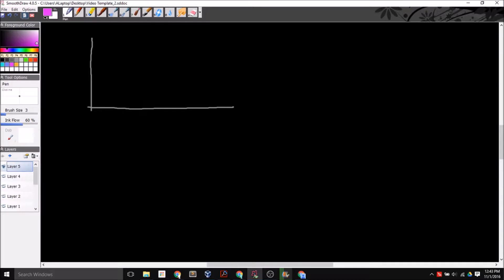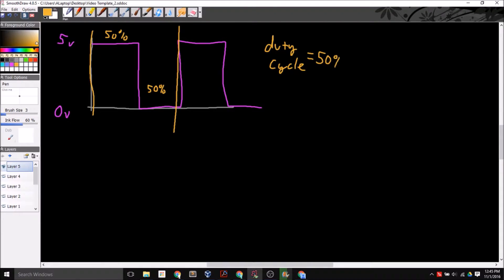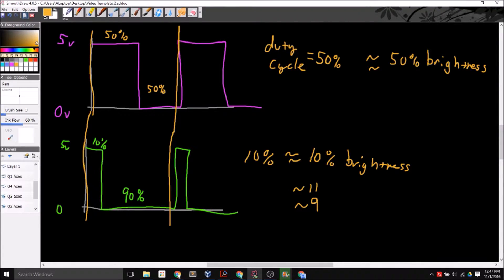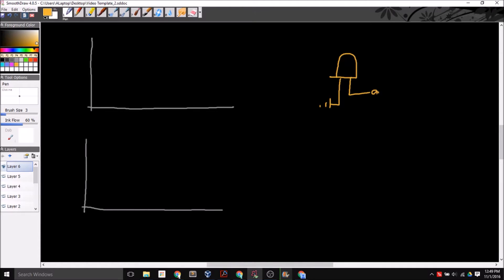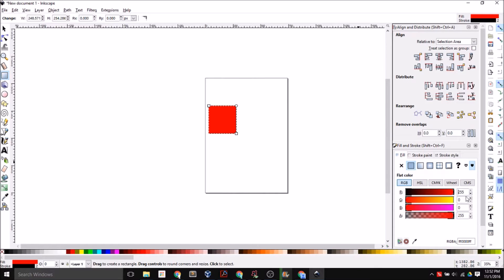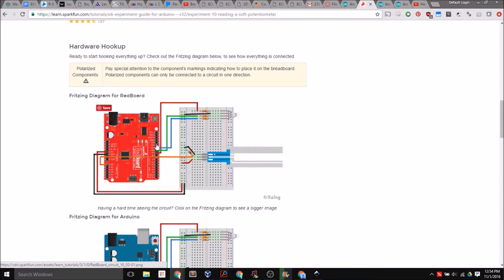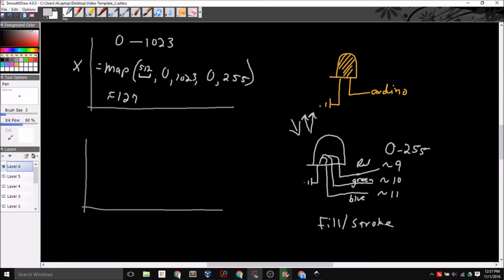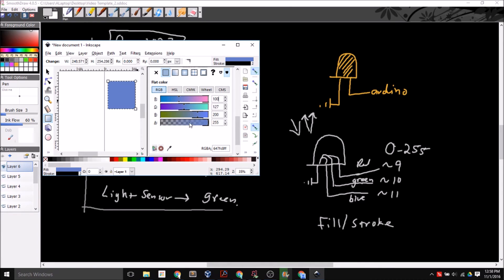arduino analog output